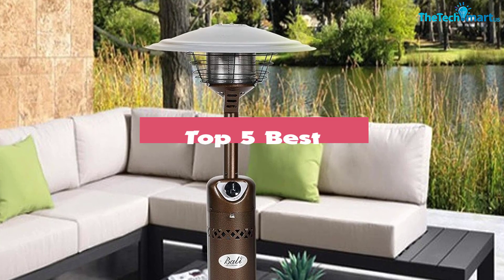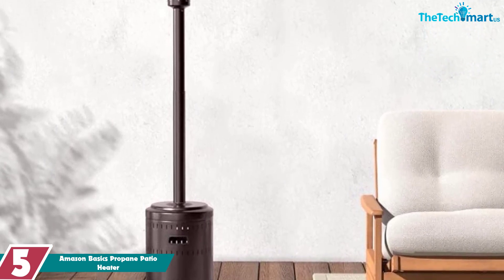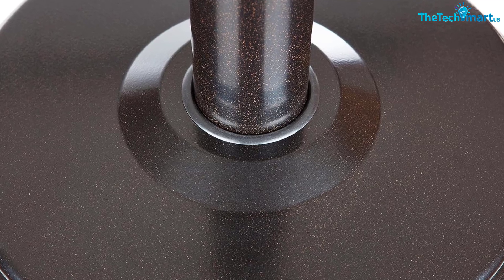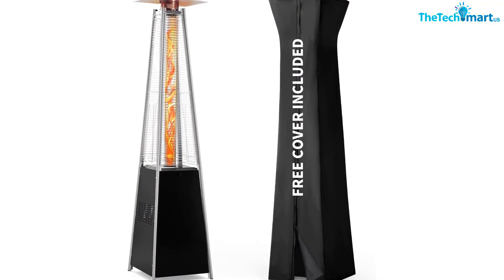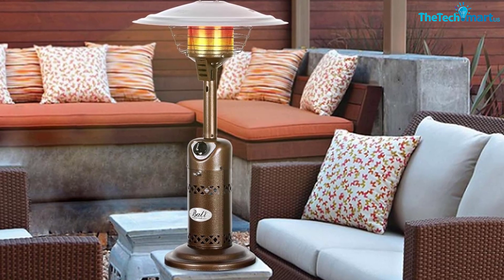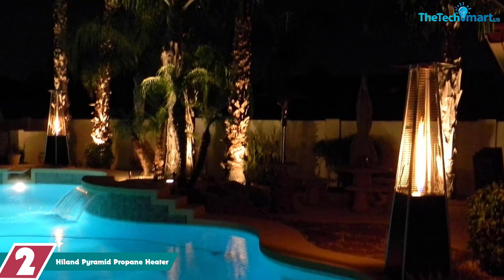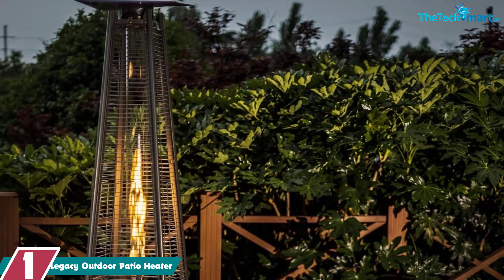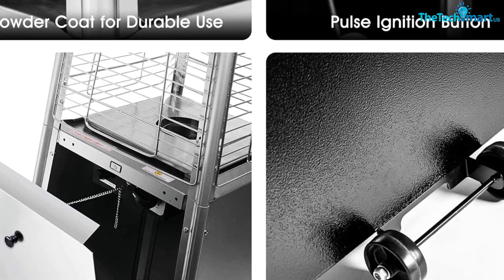▶️ Top 5 Best Propane Patio Heaters in 2024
▶️  In This video We recommended the top 5 best Propane Patio Heaters

▶️ 5.Amazon Basics Propane Patio Heater

▶️ 4. Pamapic Outdoor Patio Heater

▶️ 2. Hiland Pyramid Propane Heater

▶️ 1. Legacy Outdoor Patio Heater

Check Price on aliexpress

We hope you like the  Best Propane Patio Heaters we select for this year.

If you have any questions related to the  Best Propane Patio Heaters which are listed here, please leave a comment down below and we will get back to you as soon as possible.